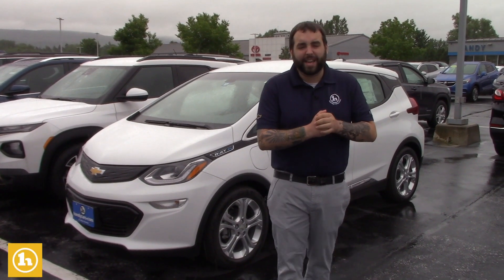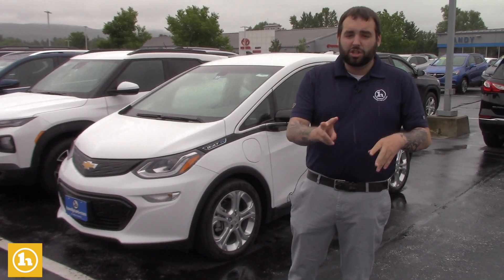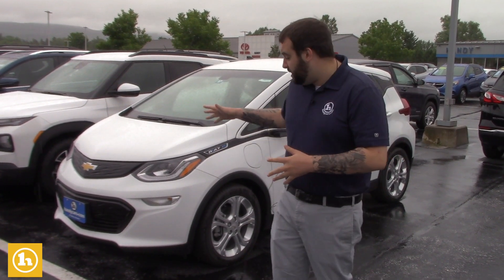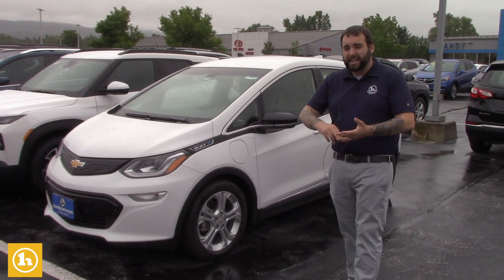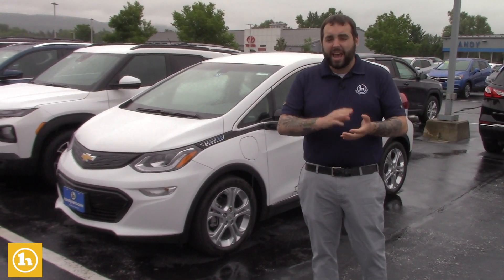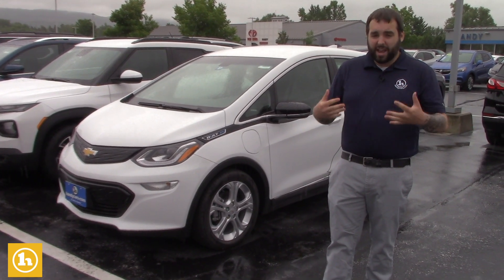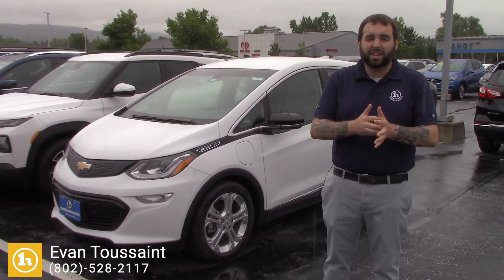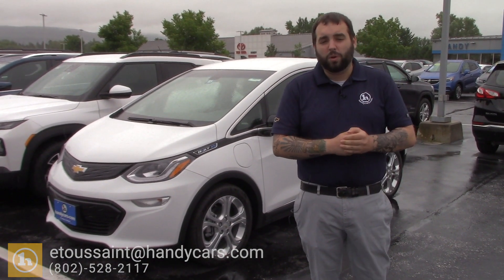Chevrolet Electric Vehicle options for Alex - from Evan Toussaint